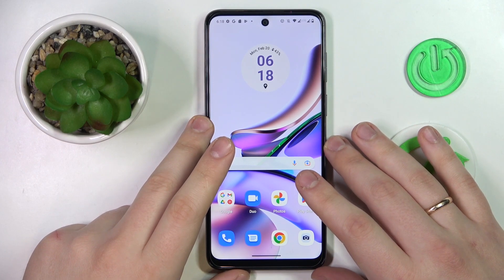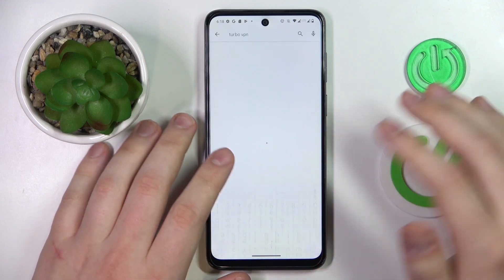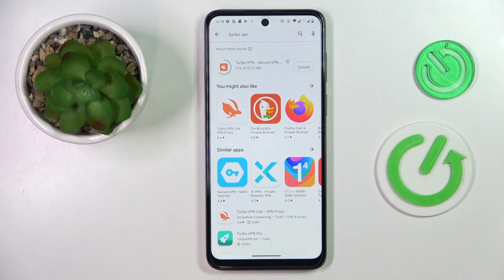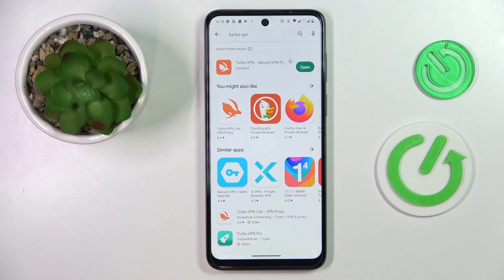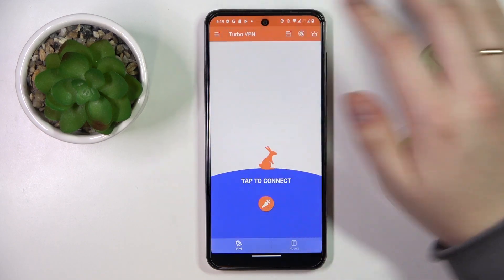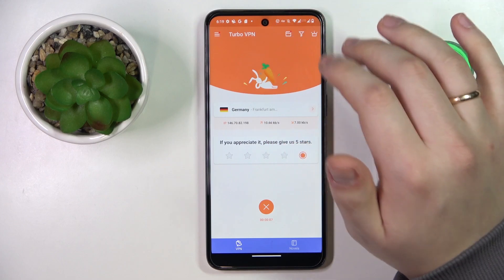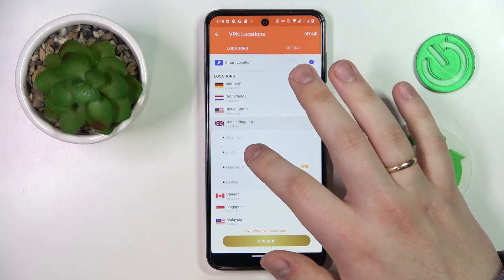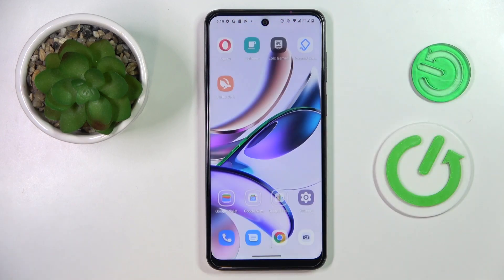How to Get Free VPN in Motorola Moto G13 - Set Up VPN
Look up and follow our instructions to set up a free VPN app on a Motorola Moto G13! When using a public network, your phone will be protected by a VPN after installing it. You'll also be able to change your location to another country to access content that isn't offered in yours.  Just repeat all the necessary steps outlined above and enjoy Virtual Private Network within minutes!

How to Set Up Free VPN in Motorola Moto G13? How to Set Up VPN in Motorola Moto G13? How to Connect with VPN in Motorola Moto G13 How to Enter Locked Sites in Motorola Moto G13?